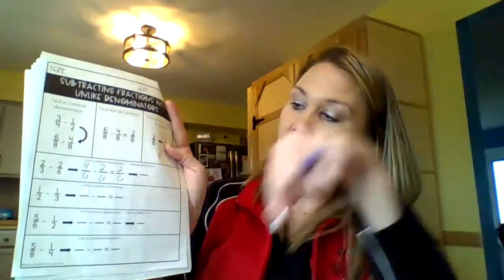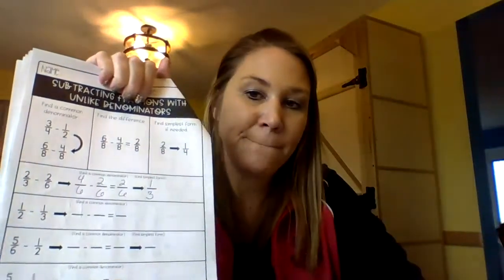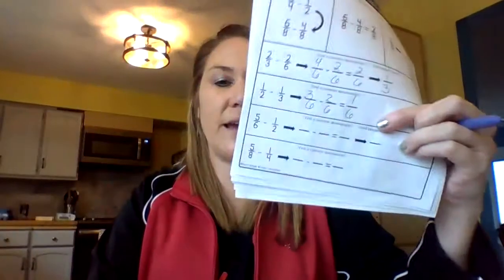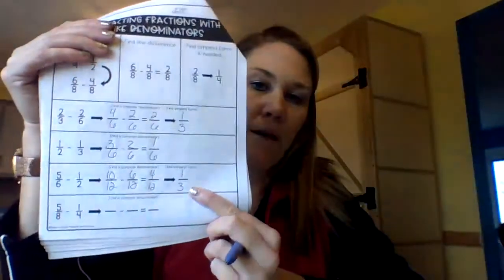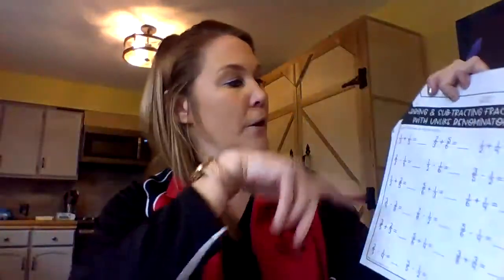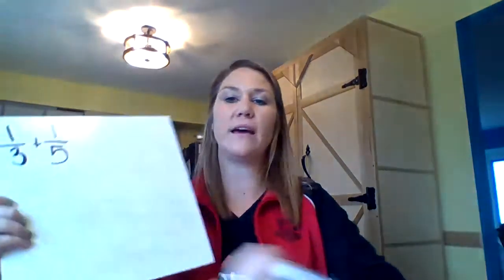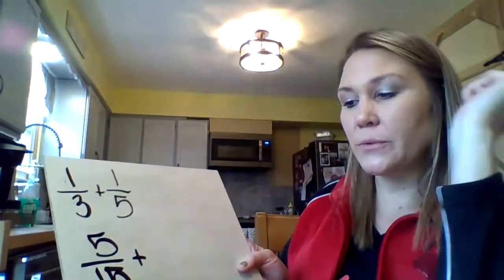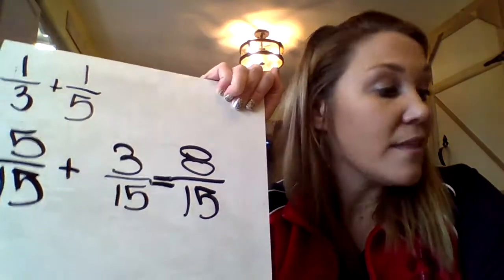4th Grade Wednesday May 6